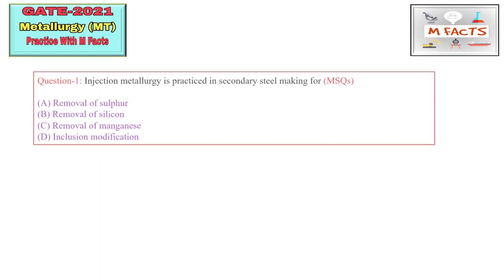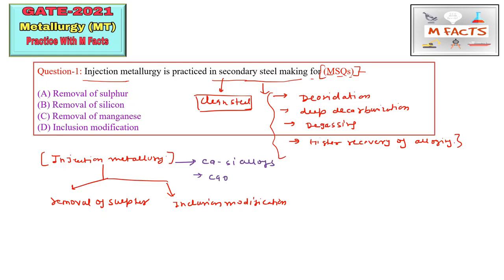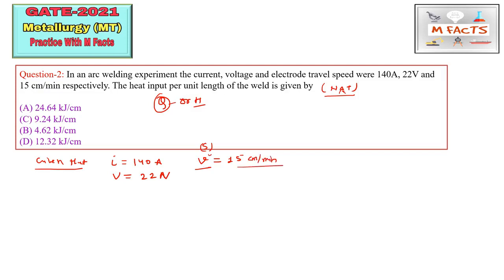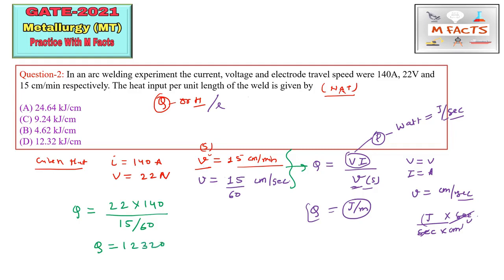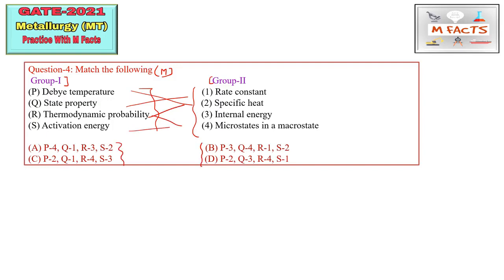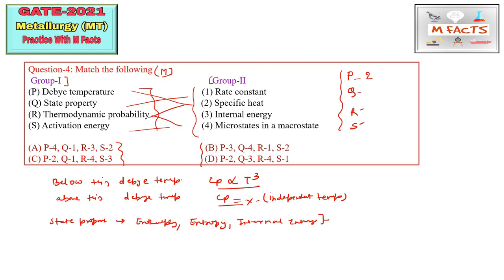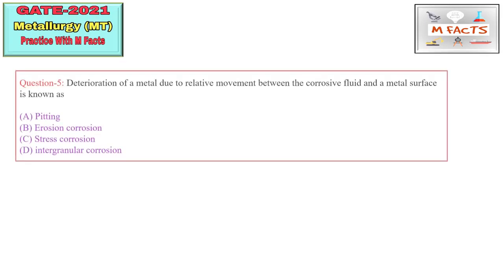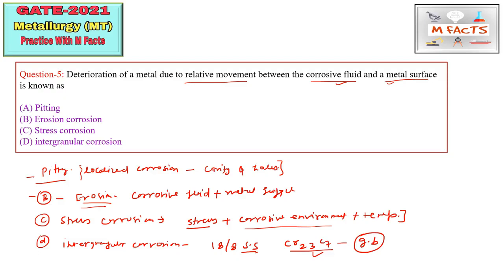Gate metallurgical engineering practice set-1